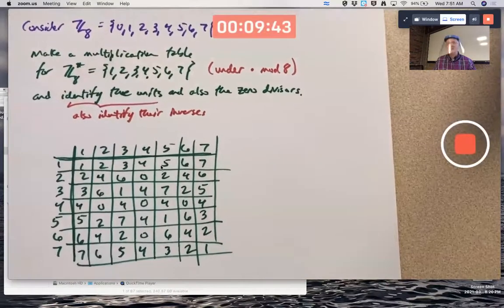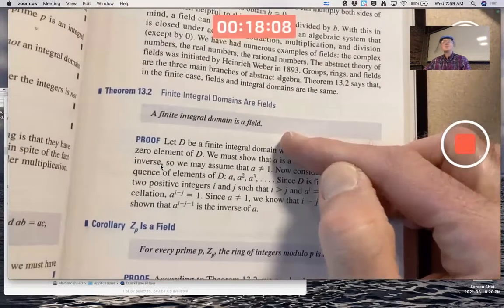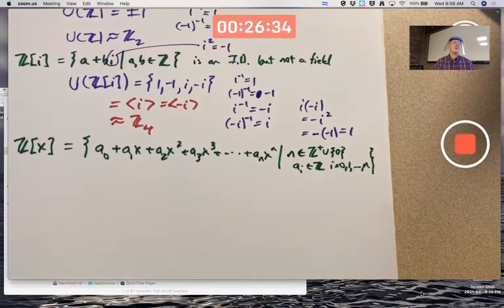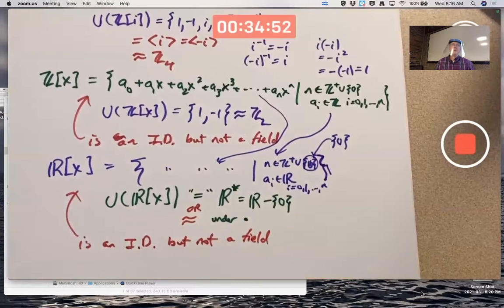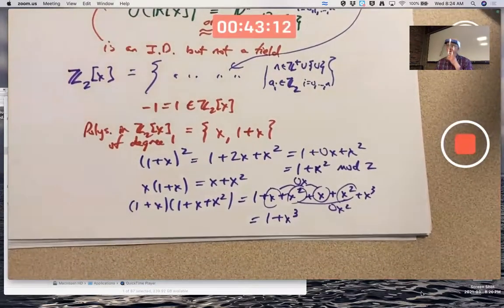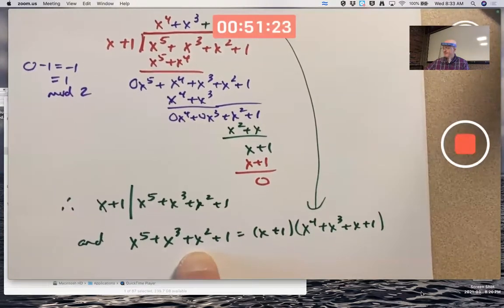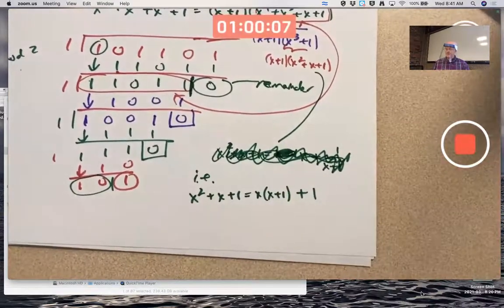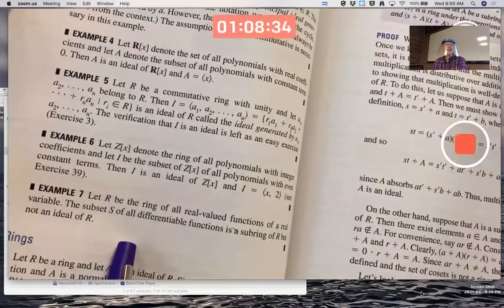Abstract Algebra: Group of Units, Integral Domains, Fields, Polynomial Ring Examples & Calculations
Abstract Algebra Ring Theory Unit. Z8 has a multiplication table that shows its units and zero divisors. It group of units U(Z8) is a non-cyclic group of order 4. Zp is both an integral domain and a field if and only if p is prime. Z is an integral domain but not a field. The group of units of the commutative ring with unity Z is U(Z)={1,-1}. The Gaussian integers Z[i] is an integral domain but not a field. The group of units of the ring Z[i] is U(Z[i])={1,-1,i,-i}. The polynomial rings Z[x], R[x], and Z2[x] are integral domains but not fields. When we multiply elements in Z2[x], the coefficients must be reduced with mod 2 arithmetic. Show a long division and synthetic division example: in Z2[x], 1 is a root of multiplicity 3 for the polynomial x^5+x^3+x^2+1. Also, x^2+x+1 is irreducible over the finite field Z2 (it cannot be factored in Z2[x]).

⏱️TIMESTAMPS⏱️
(0:00) Multiplication table in the commutative ring Z8 (with unity 1).
(1:29) Zero divisors in Z8 are 2, 4, and 6, so Z8 is not an integral domain.
(2:14) Units in Z8 are 1, 3, 5, and 7.
(3:37) U(Z8)=U(8) is not cyclic. It is isomorphic to Z2 + Z2 (the external direct product of the cyclic group Z2 with itself).
(5:13) Group of units U(R) in any commutative ring with unity R.
(7:18) Zp is an integral domain (and field) if and only if p is prime.
(8:28) Every finite integral domain is a field. There are infinite integral domains which are not fields.
(10:38) The ring of integers Z is an integral domain but not a field.
(11:11) U(Z) = {1,-1}, a cyclic group of order 2 (the group of units is isomorphic to the group Z2)
(12:12) The ring of Gaussian integers Z[i] is an integral domain but not a field.
(12:56) U(Z[i])={1,i,-1,-i} is a cyclic group of order 4 (the group of units is isomorphic to the group Z4).
(14:59) The polynomial ring Z[x] is an integral domain but not a field. Also discuss polynomial vector spaces.
(19:10) U(Z[x])={1,-1} is a cyclic group of order 2.
(20:54) The polynomial ring R[x] is an integral domain which is not a field.
(22:05) U(R[x]) = R*, the nonzero constant polynomials (the group of units is isomorphic to the multiplicative group of nonzero real numbers).
(25:46) The polynomial ring Z2[x] is an integral domain which is not a field (it is an infinite ring).
(28:36) U(Z2[x])={1} is a trivial group.
(29:01) For any given degree, the number of polynomials of that degree is finite (even though the ring Z2[x] itself is infinite).
(30:32) Multiplying in Z2[x] (examples of multiplication in Z2[x]).
(33:49) Polynomial factorization discussion.
(34:44) Long division example in Z2[x] (long division mod 2).
(41:58) Synthetic division example in Z2[x] (synthetic division mod 2).
(50:00) Division algorithm expansion using a quotient and remainder when the remainder is nonzero.
(50:53) x^2+x+1 is irreducible over Z2 (it cannot be factored in Z2[x]).
(51:47) The role of factor rings (a.k.a. quotient rings) will be to construct finite fields other than Zp.
(53:18) Definition of an ideal of a ring (a two-sided ideal in a ring), which is analogous to the concept of a normal subgroup of a group).
(55:58) Ideal test (closed under subtraction and "super-closed" under multiplication).
(57:39) Factor ring R/A multiplication is well-defined when the subring A is an ideal of R. The cosets in a factor ring (quotient ring) are written with additive notation.
(58:49) There are subrings which are not ideals.